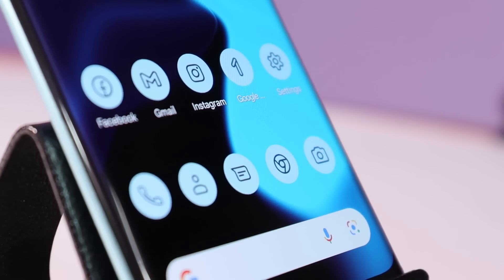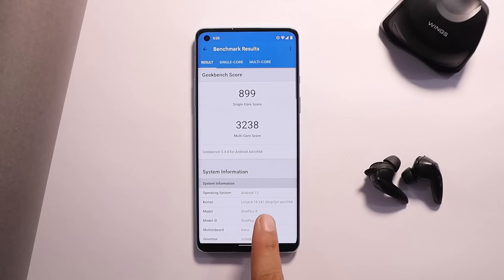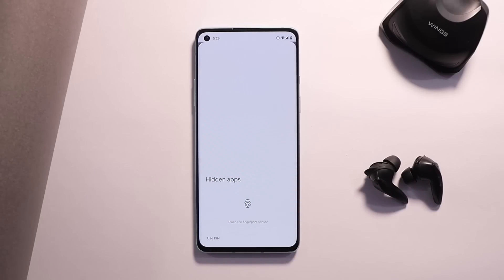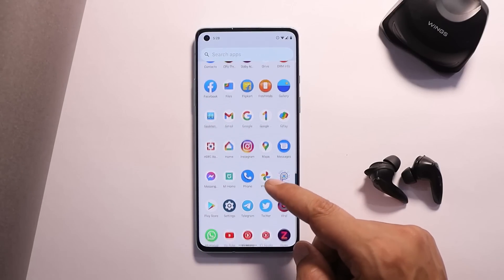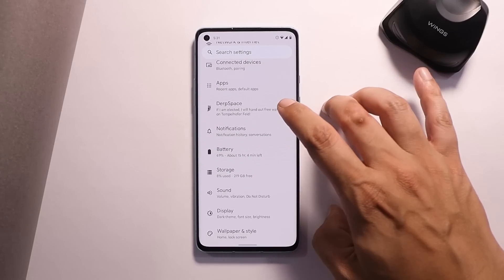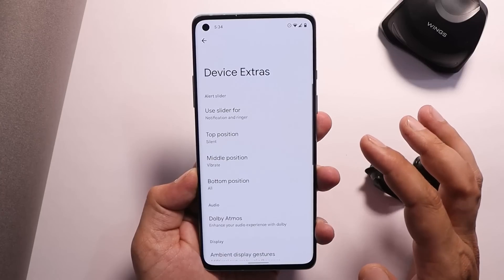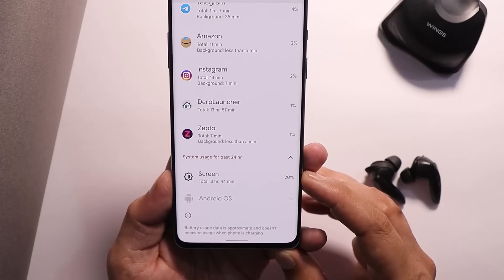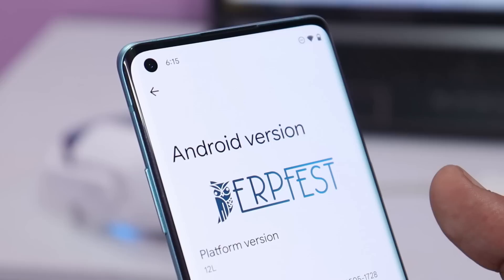Derpfest A12L For OnePlus 8, 8 pro , 8T & 9R - One of the Best 🔥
Here we have another great Android 12L custom ROM for Oneplus 8 Series, Check out our video to know everything about this Custom ROM.